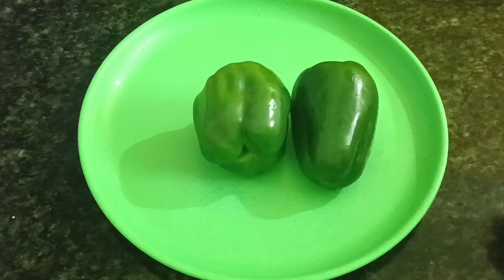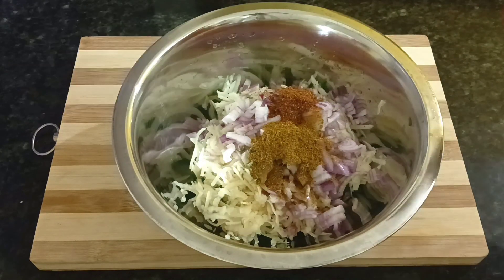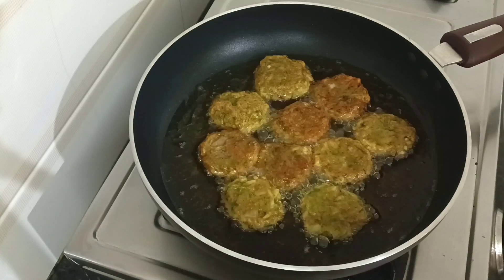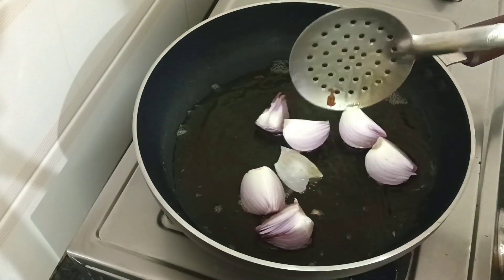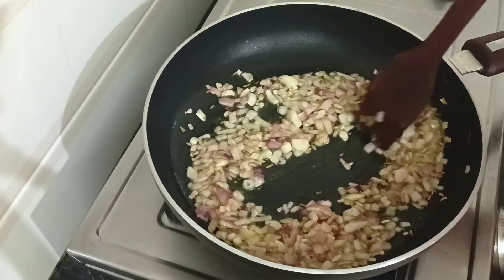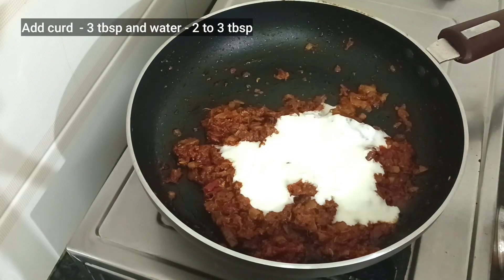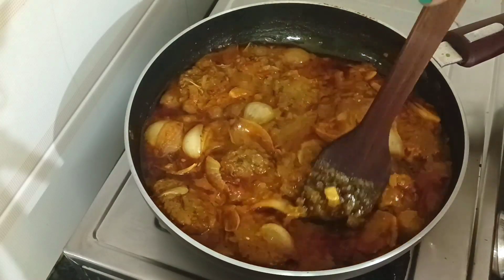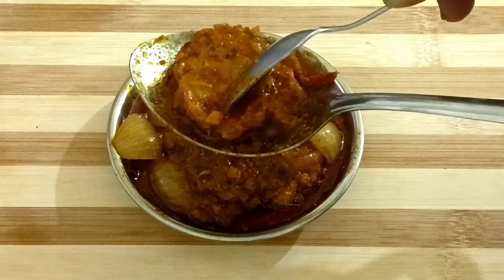କ୍ୟାପ୍ସିକମ୍ ରେ ଗୋଟେ ନୂଆ ରେସିପି ଆଗରୁ କେବେ ଜାଣିନଥିବେ ଥରେ ବାନେଇଲେ ସବୁବେଳେ ଏହିପରି ବାନେଇବେ ଘରେ ସମସ୍ତେ...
କ୍ୟାପ୍ସିକମ୍ ରେ ଗୋଟେ ନୂଆ ରେସିପି ଆଗରୁ କେବେ ଜାଣିନଥିବେ ଥରେ ବାନେଇଲେ ସବୁବେଳେ ଏହିପରି ବାନେଇବେ / ଘରେ ସମସ୍ତେ ବହୁତ ପସନ୍ଦ କରିବେ / Capsicum curry recipe in odia
capsicum recipe, capsicum curry, odia recipe, odia kitchen, Lucy's Kitchen, odia cooking recipe, odia, new recipe